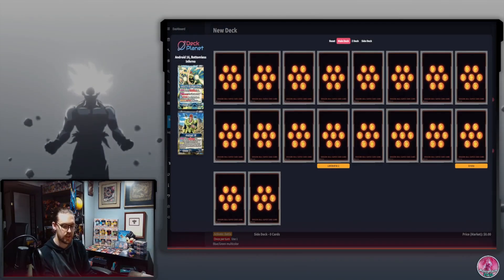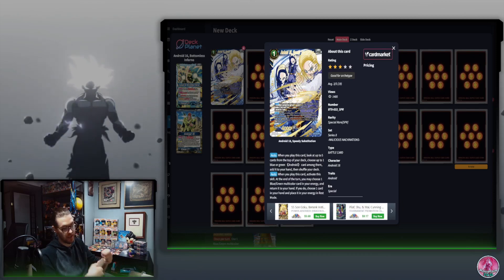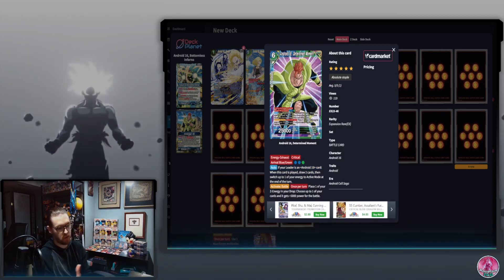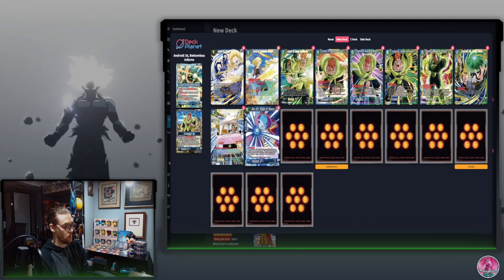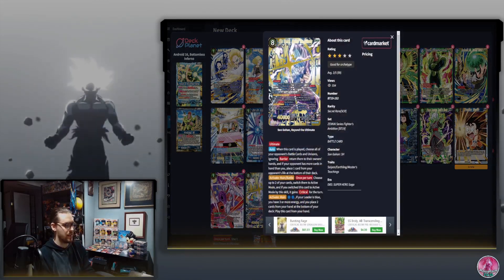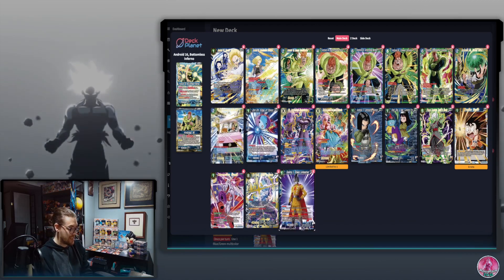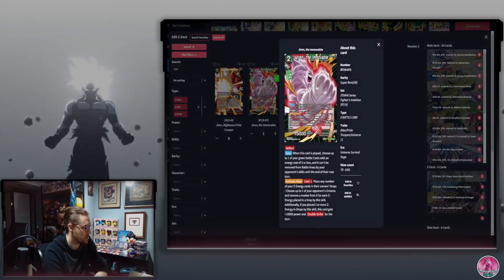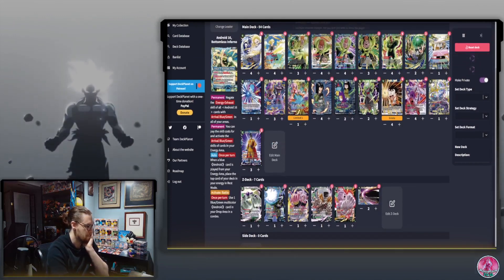Will this Support be the Revival that A16 needs? ! | Arrival 16 Anniversary 2023 Support | DBS TCG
Join the Saiyan Elites!
| Social Medias |